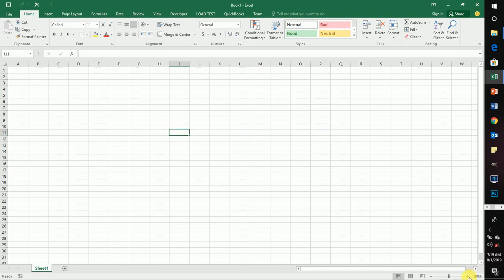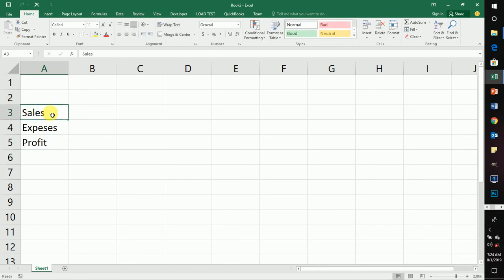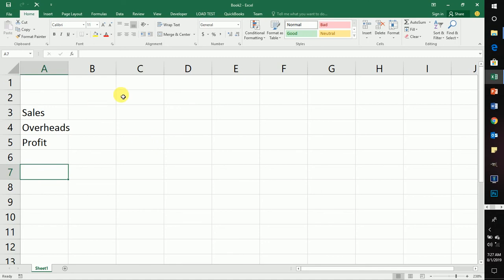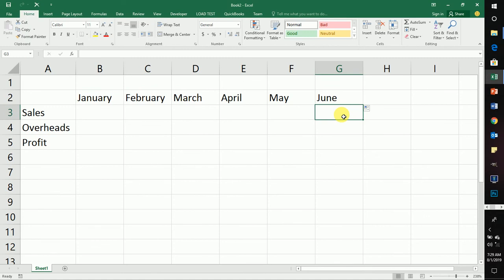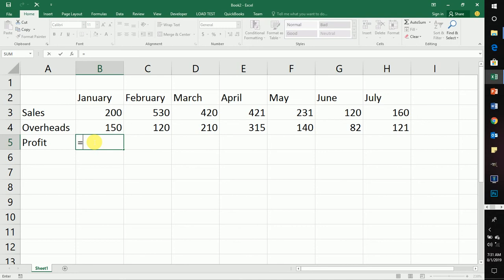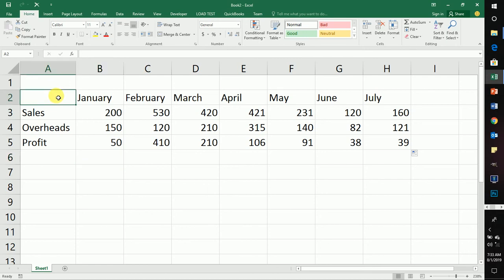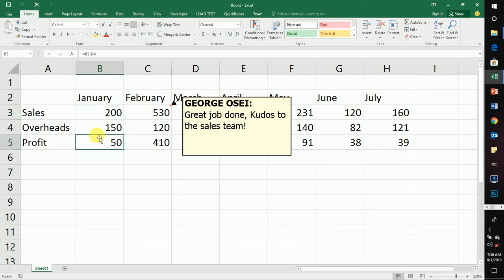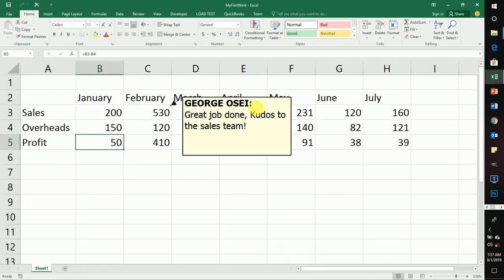Basics of Microsoft Excel for Absolute Beginners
This video takes to you the basics of Microsoft Excel Program, how to enter data, auto fill, undo, redo, comment and save a document with a password.